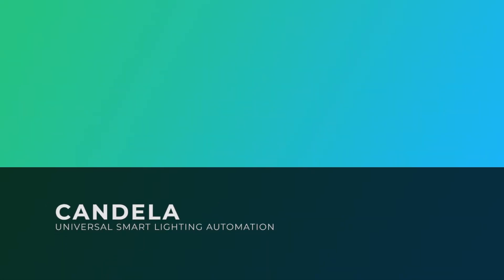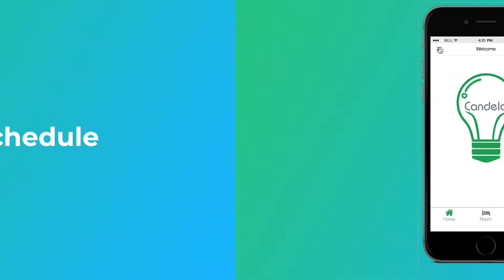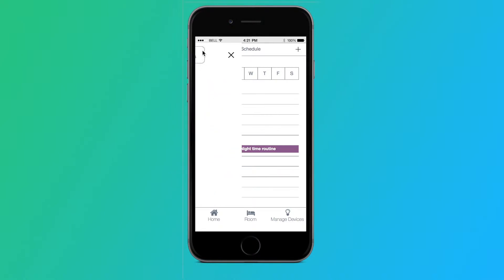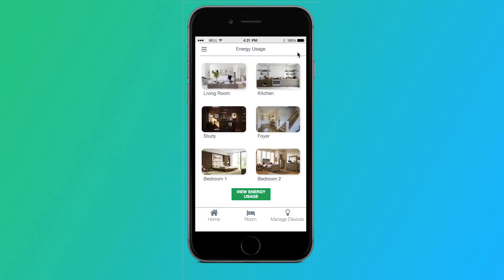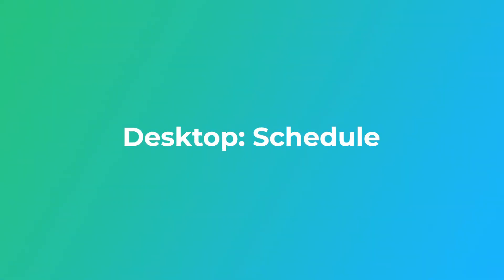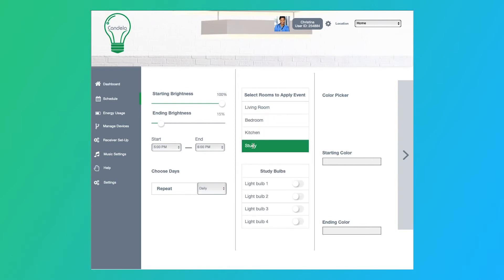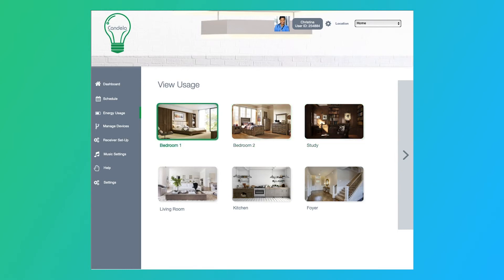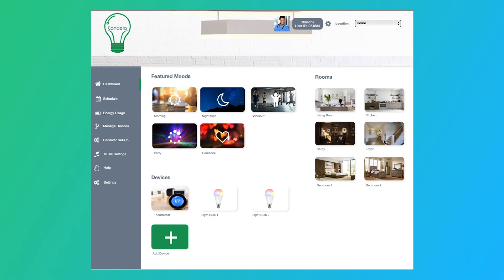Candela High Fidelity Prototype Presentation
HCI 430
Assignment #7
Hi-Fi Prototype Presentation